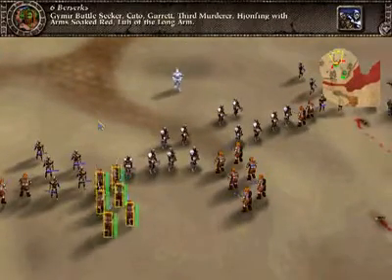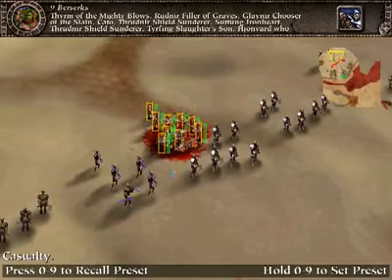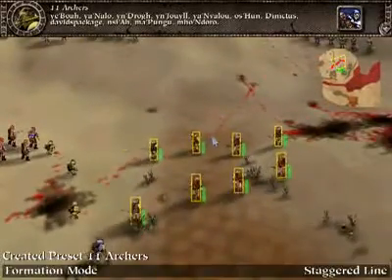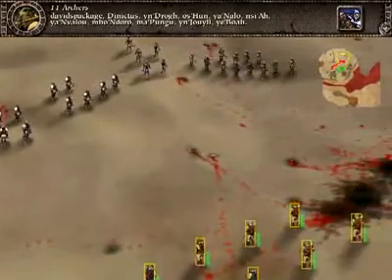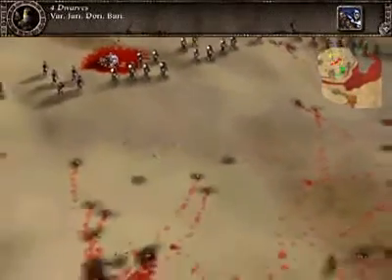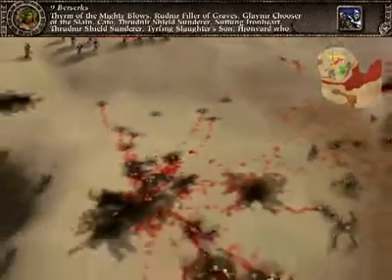[REUPLOAD] 36 Balor Unscripted (Let's Play Myth:TFL)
This is a reupload of Johnny Law's LP of Myth: The Fallen Lords.
If the original uploader requires, I'll remove this video.

Original Description of the Video
Fun with the evil overlord.